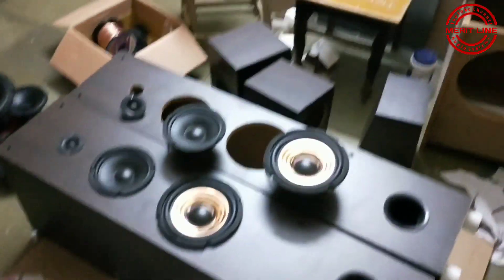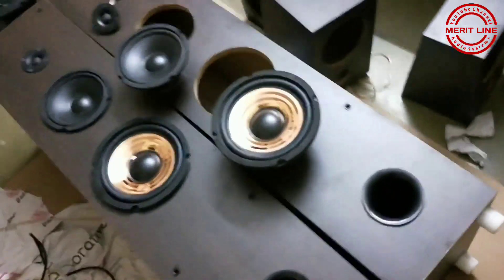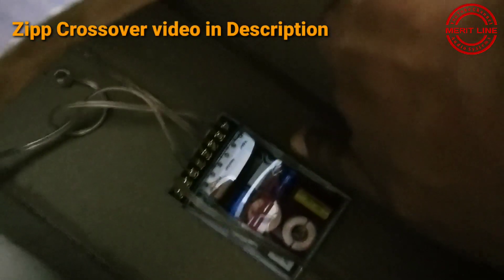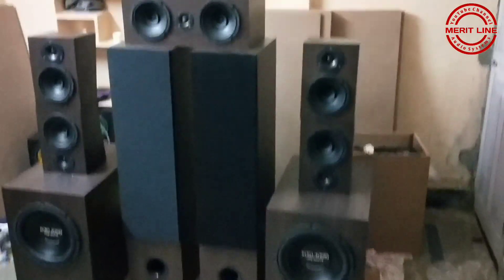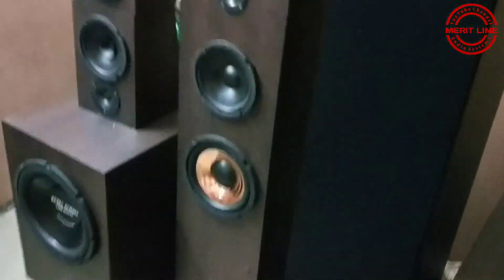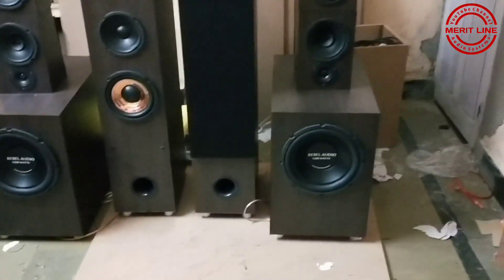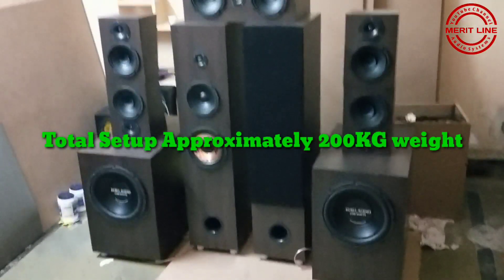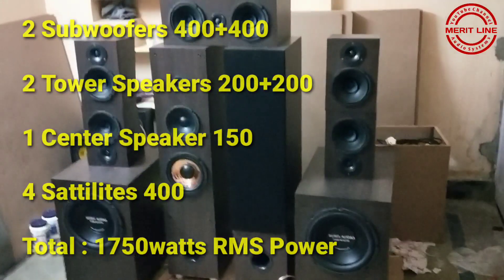7.2 Speaker set for sale | 200KG weight setup | 1750watts RMS power.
Hi friends... We are selling our own Manufactured Assembled Home Audio Systems at Lowest price with Best Quality. We deal Home Theaters, Car Audio Setups and Active/Power Subwoofers.
Pls don't call...